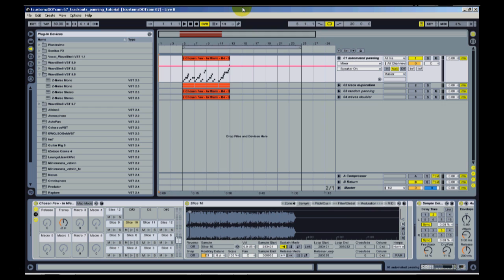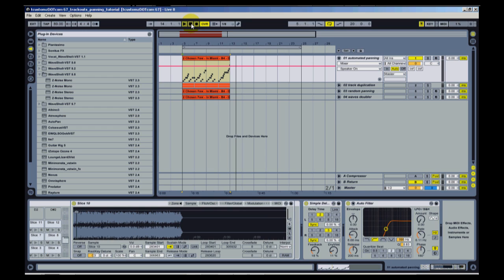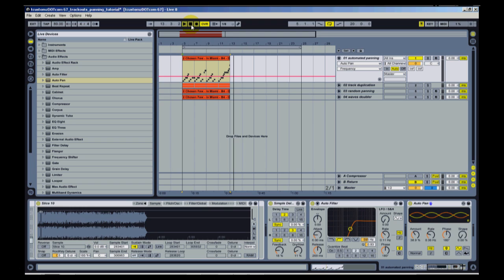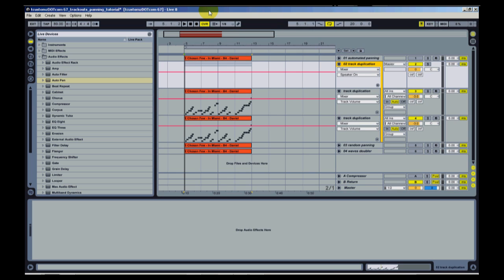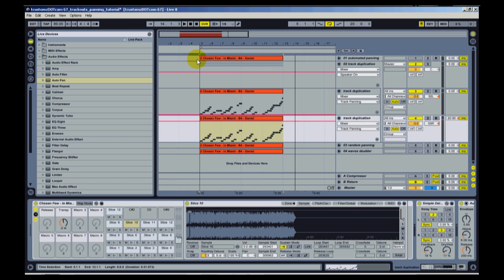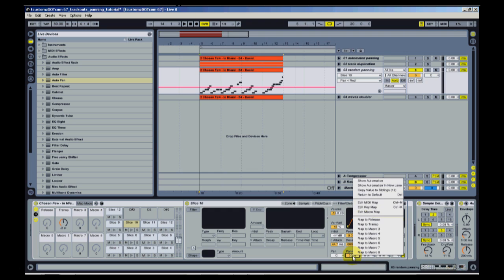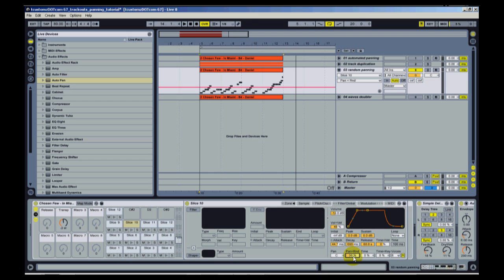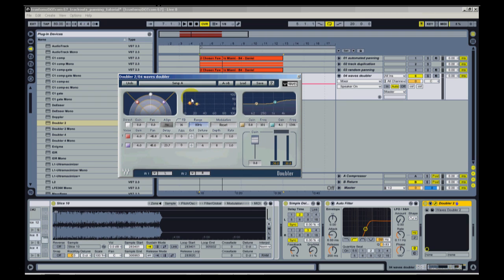How To Widen Your Audio Mix in Ableton Live Tutorial - Stereo Imaging, Panning, Waves Doubler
This is a tutorial in Ableton Live  showing you how to widen your audio mix using 4 different techniques including: automated panning, track duplication, random panning, and using the Waves Doubler 2 plugin.

Find FREE DRUM KITS and Hip Hop Beats, Instrumentals (including East Coast, Midwest, Underground, Boom Bap, Soul, R&B, Dirty South, Crossover, and more) @

Thanks,

How To
Audio Widening
auto pan
Audio Panning
Stereo Imaging
Waves Doubler 2
Tips
Tricks
audio mixing
ableton sampler
ableton simpler